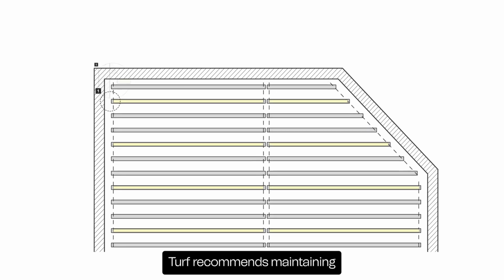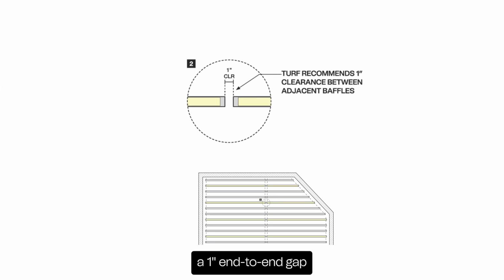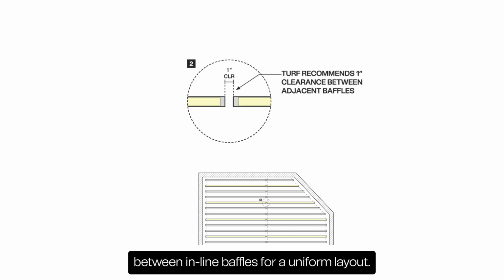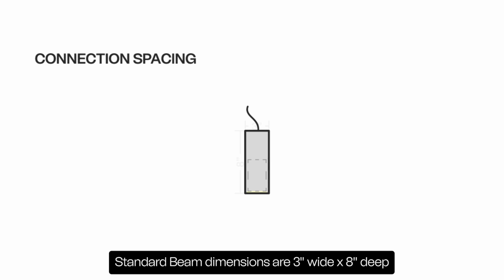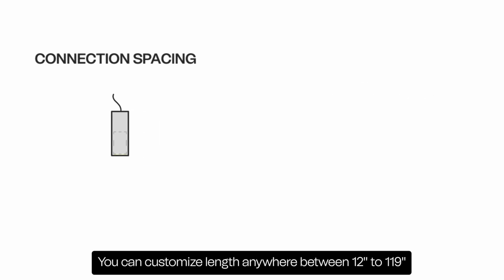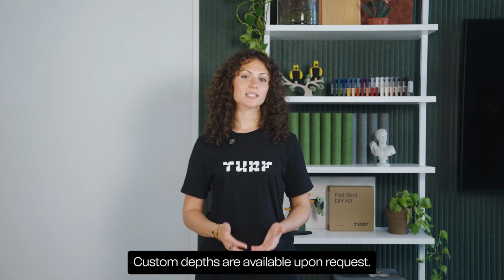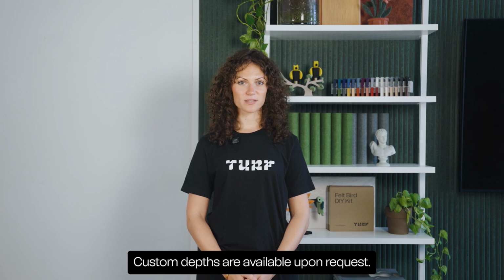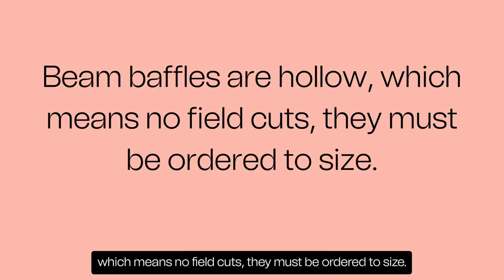Turf’s Beam LED: Product Specification Walkthrough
Quiet meets bright with Beam LED 💡

Whether you’re designing or planning a Beam layout, this step-by-step walkthrough covers everything you need to specify Beam’s lighting counterpart, Beam LED, with confidence.

We break down the fundamentals of designing your Beam array to prepare for seamless Beam LED integration.

Turf provides sophisticated, minimal, and easy to install acoustics solutions for the open office.